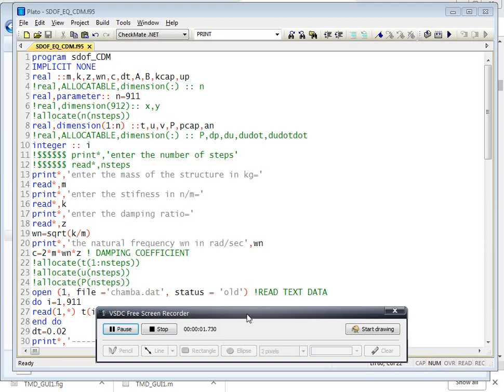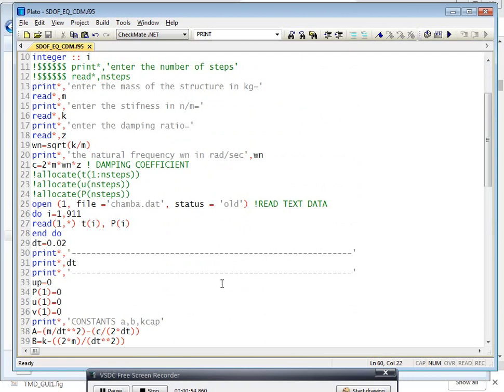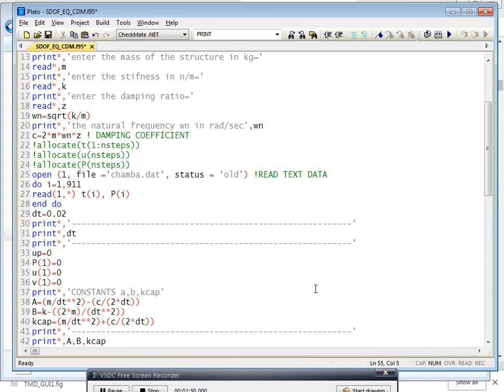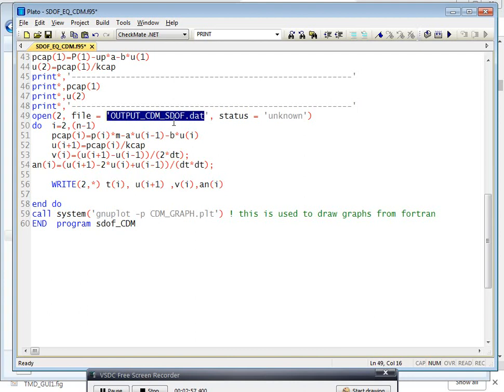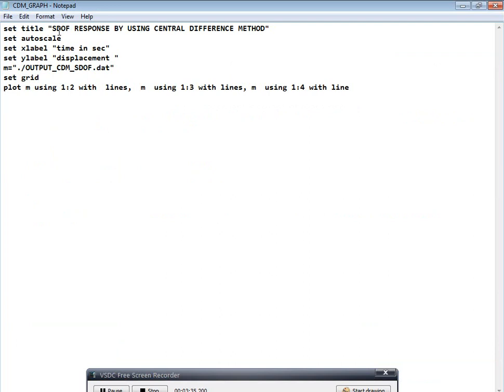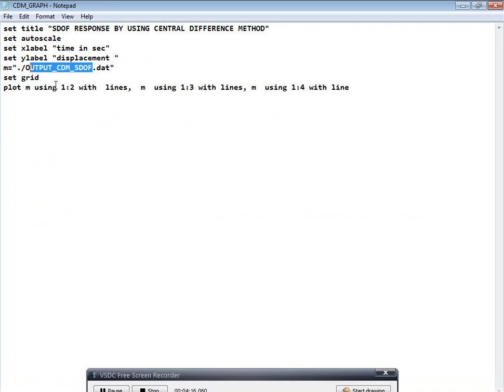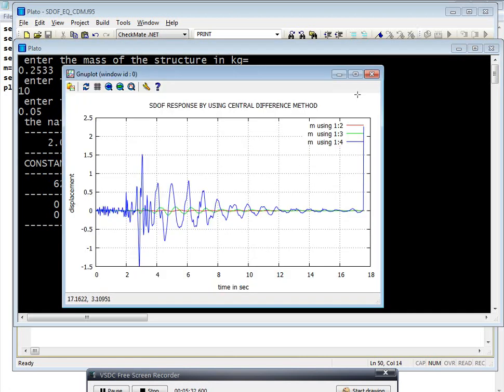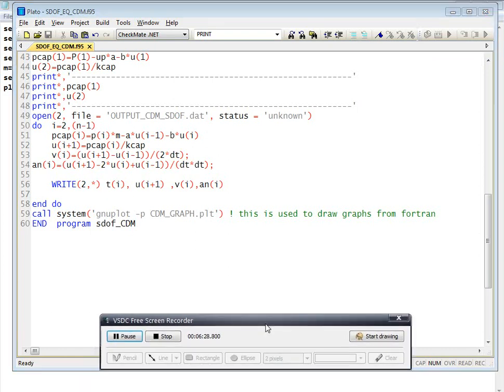HOW TO PLOT MULTIPLE GRAPHS DIRECTLY FROM FORTRAN CODE BY DYNAMICS EXAMPLE?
HOW TO PLOT MULTIPLE GRAPHS DIRECTLY FROM FORTRAN CODE BY STRUCTURAL DYNAMICS SDOF EXAMPLE?